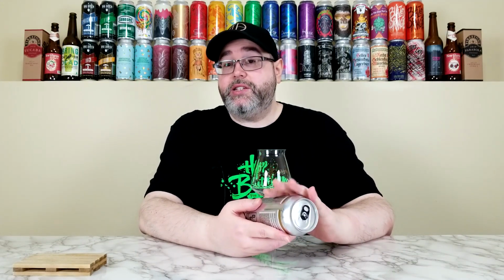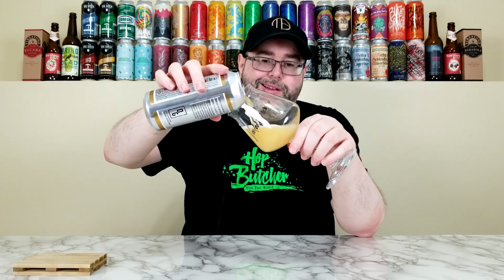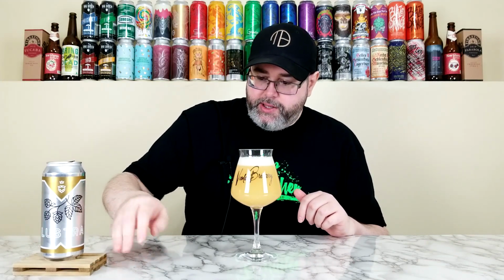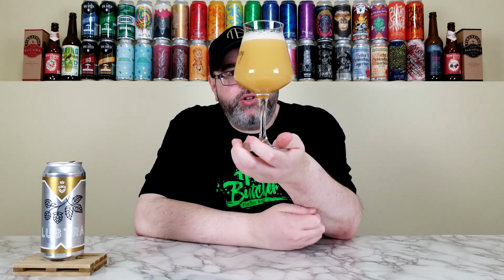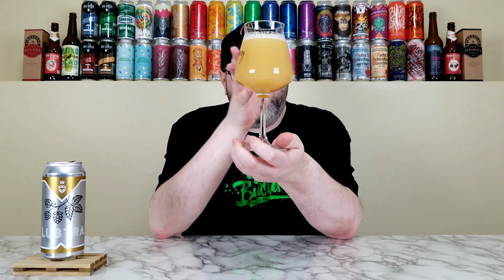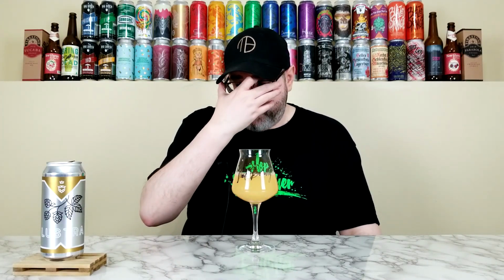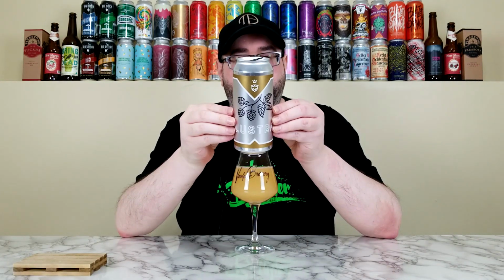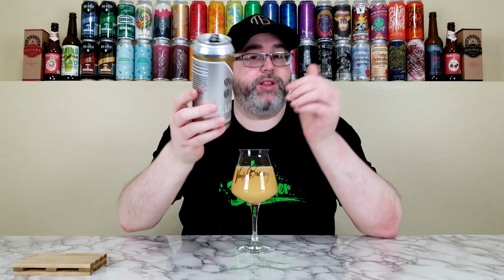Lustra (Pale Ale) | Dancing Gnome | Beer Review | #1606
In this review, I'm going to take a look at another beer from Dancing Gnome, and it's their Lustra.  This is an American Pale Ale that is brewed with Citra and Amarillo hops.  This is what is considered their flagship beer, and I've had numerous requests from viewers of the channel to review this one, so here we are.  I'm hoping it's delicious, as I've typically enjoyed most beers I've had from DG, so let's see if that's the case with one!

Commercial Description:

An ode to the unity of malted barley, hops, yeast, water, and the brewer who prudently blends them.  Intense tropical and citrus fruit aromas and a clean fruity bitterness work in harmony with the lightly toasted wheat bread flavors derived from the malt.

Pertinent Information:

Brewery - Dancing Gnome (Pittsburgh, PA)
Beer - Lustra
Style - American Pale Ale
ABV - 5.8%
IBU - 45
Canned On Date - N/A (Hopefully fresh at the time of review)